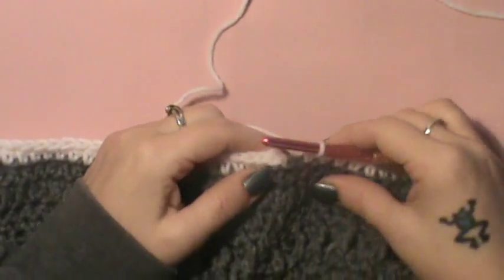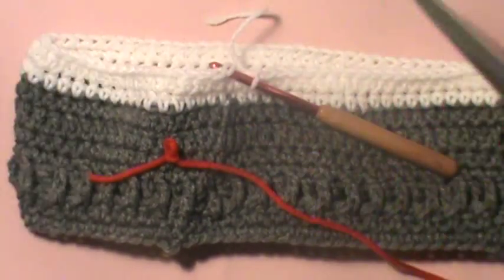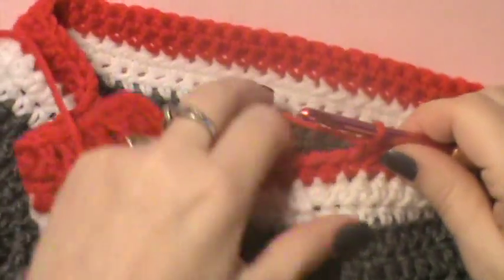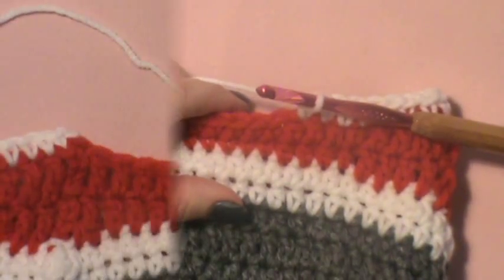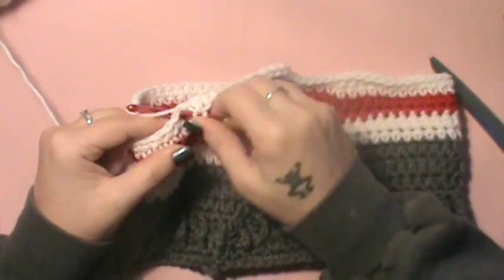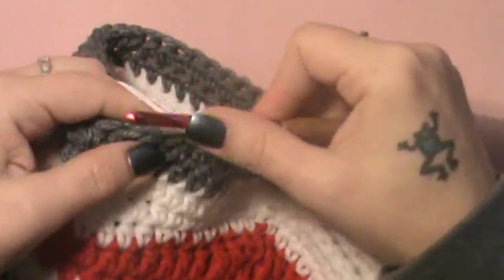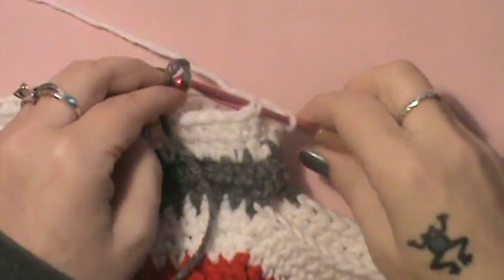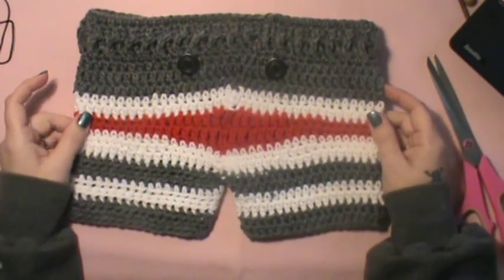"12-18 Baby Monkey Shorts"- Video 2 of 2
THANK YOU MELINDA FOR A BEAUTIFUL PATTERN!